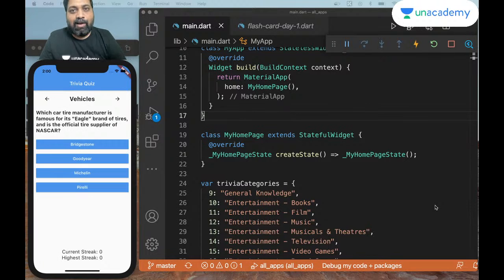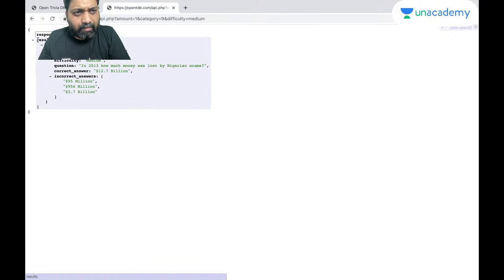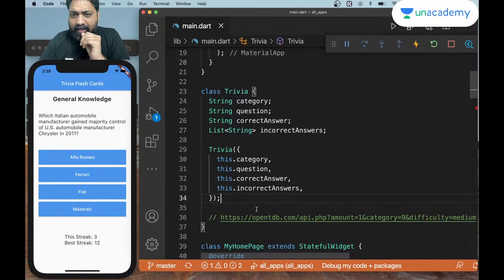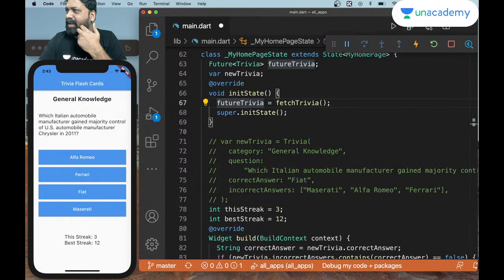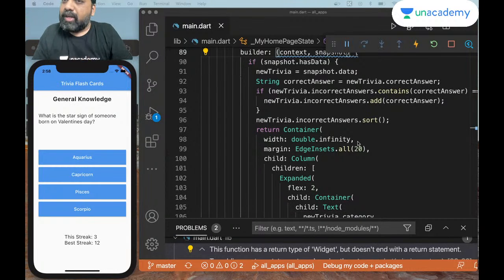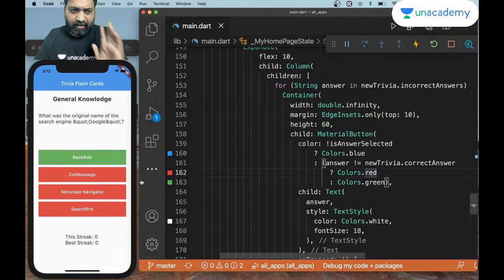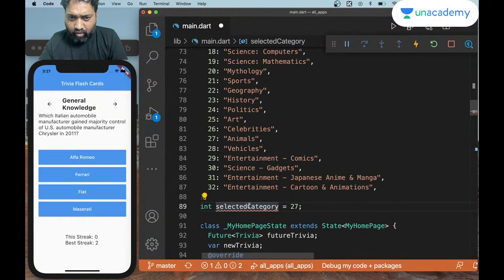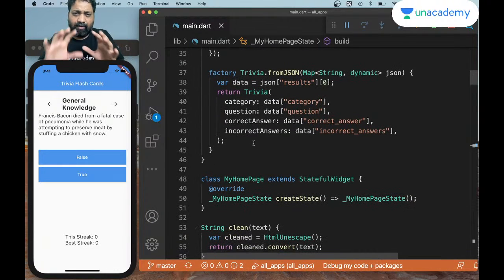[Learn Coding] Make Your Own Flash Card App | Abhilash Purohit | Creative Corner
Abhilash Purohit has been in software development all his life. A web app developer for 12+ years, he got into mobile app development 6 years ago and has been constantly learning and creating on both Android and iOS platforms. Abhilash is a specialist in Google’s Flutter platform, of which he has been a fan since day 1 of its availability. Abhilash is also passionate about teaching.

He is an Educator with Creative Corner and teaches Coding and Game Development on the Unacademy Learning App.

Trivia Quizzes are a lot of fun. FlashCards with questions and answers are a lot of fun too. What if we combine both of them, and create a Flash Card App that allows you to learn trivia? Instead of trying to collect questions and answers ourselves, we will take it from an online source.

Join Abhilash as he takes you through the process of building the fully functional app in two steps -

Step 1: Build the Visual Design

Step 2: Make it Functional

We may even build a system to keep track of Streaks!